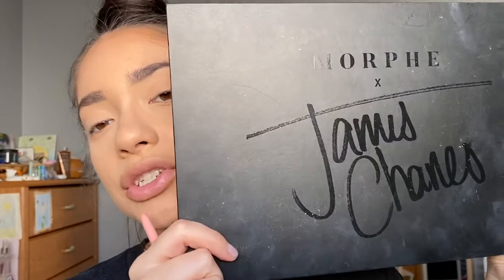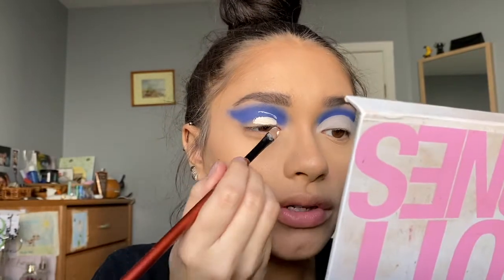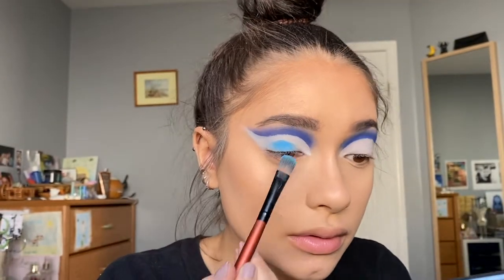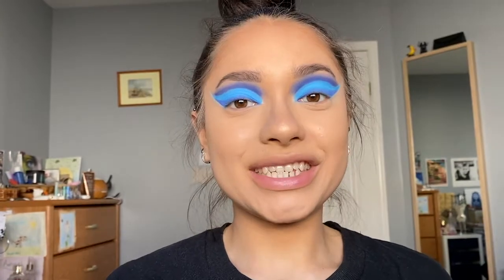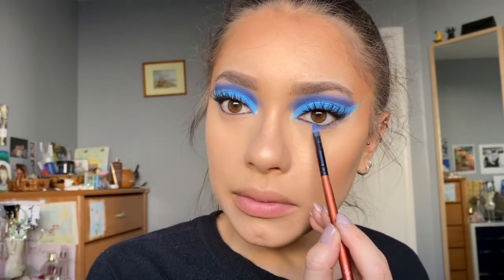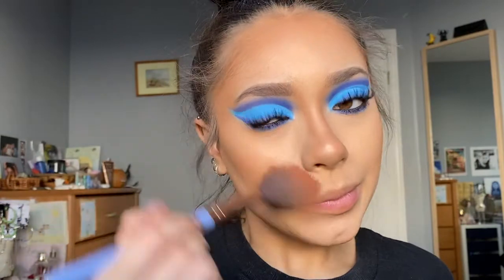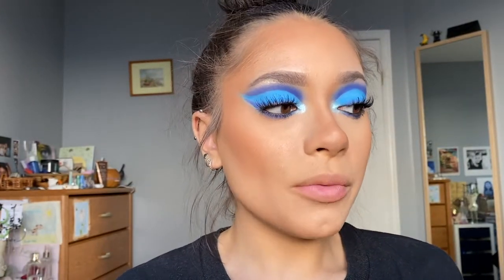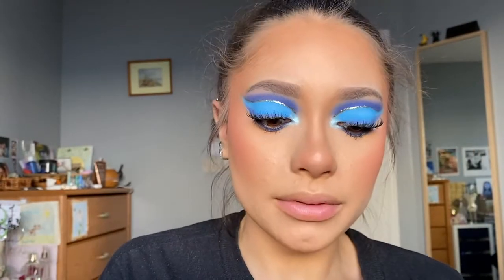Cinderella Makeover | Black History Month